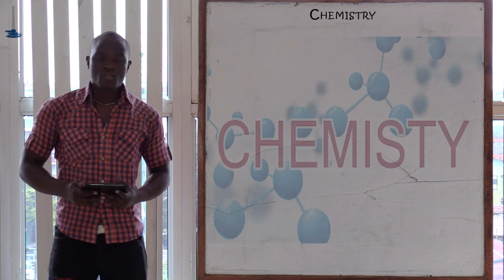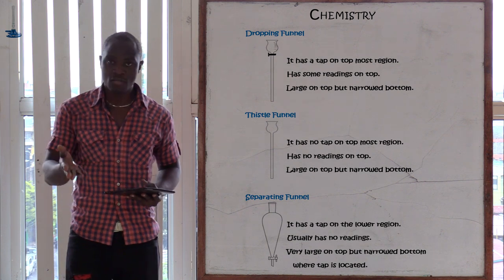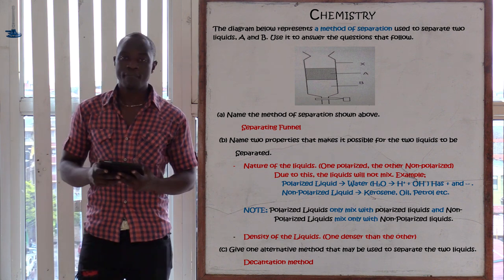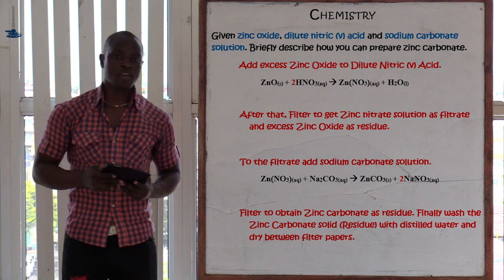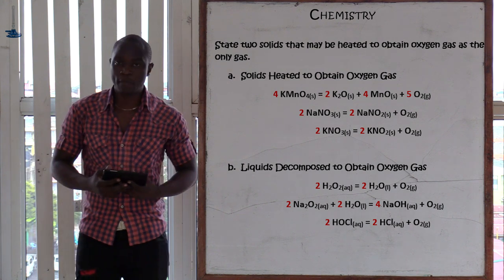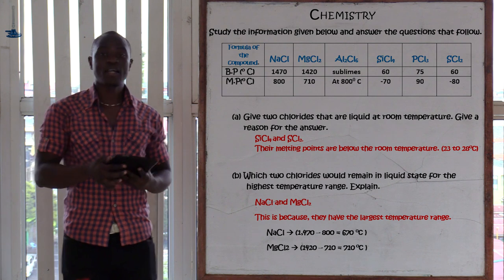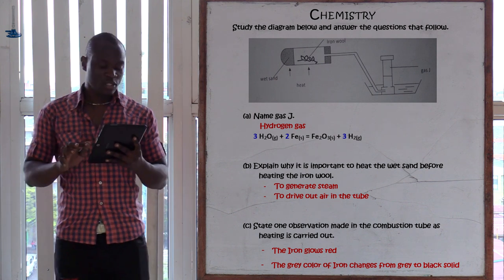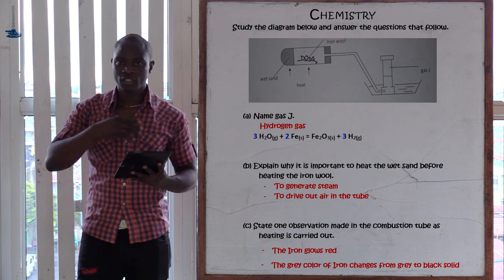Chemistry Form 2 Revision Pt1 (Comments/ Suggestions)